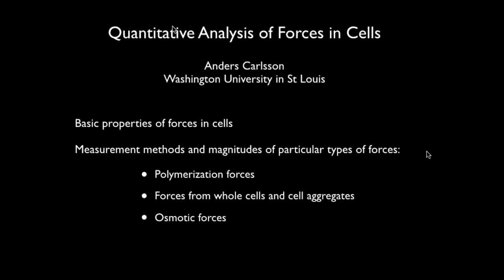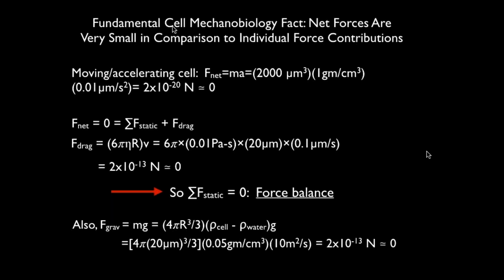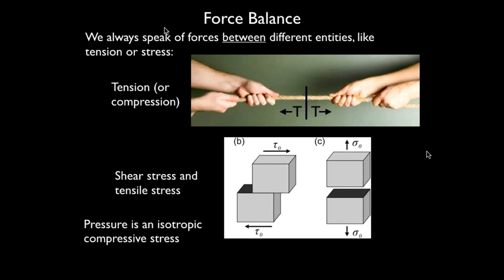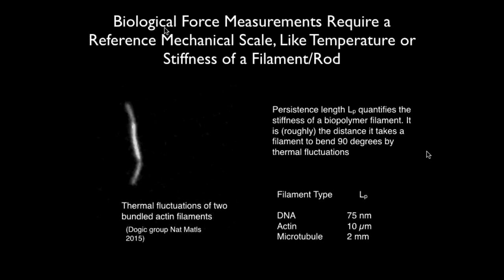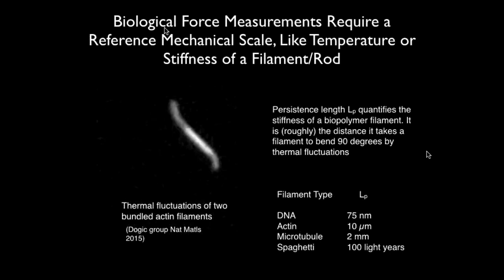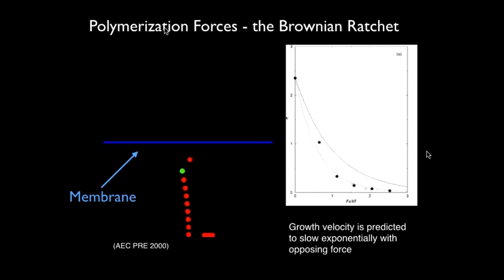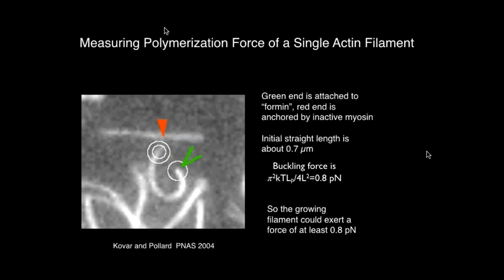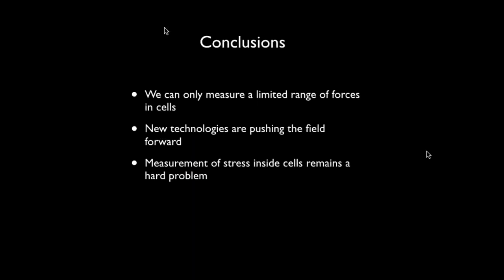2017 Boot Camp_Lecture 4_ Measuring forces (Carlsson)